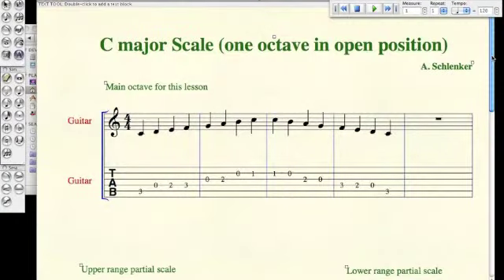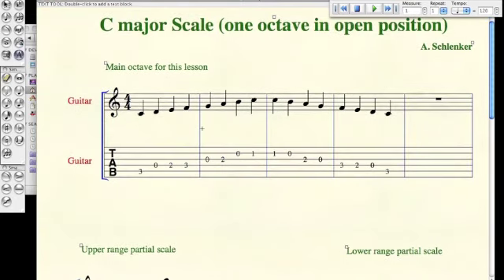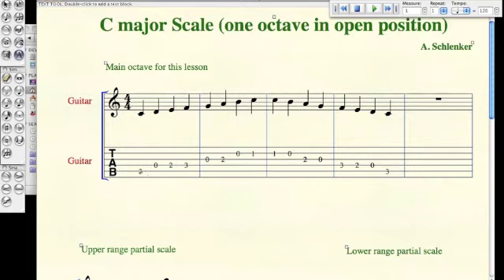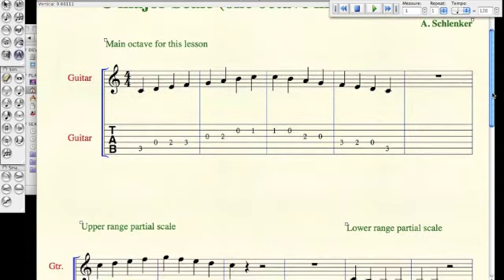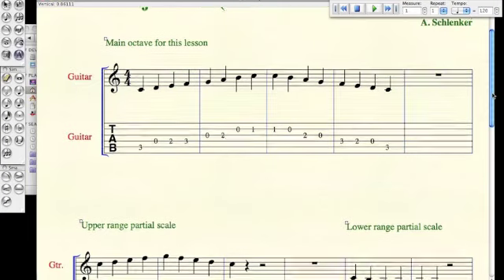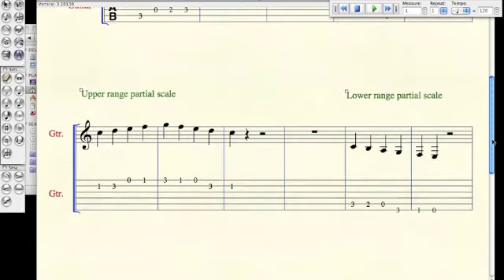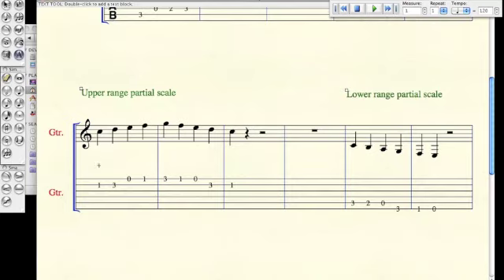Bluegrass Guitar: Intro to C position clip 1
Bluegrass Guitar Lesson Series:  This series of clips is an introduction to the position of C from a bluegrass or folk perspective.  It's a series of 5 or so clips that cover: the C major scale, fingering, anchoring, crosspicking, application-examining song elements & capo use.